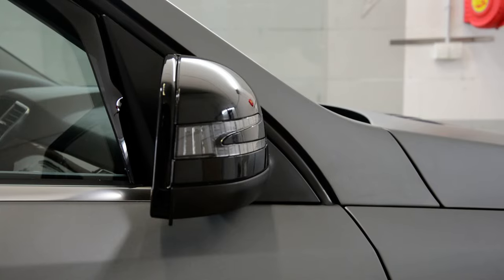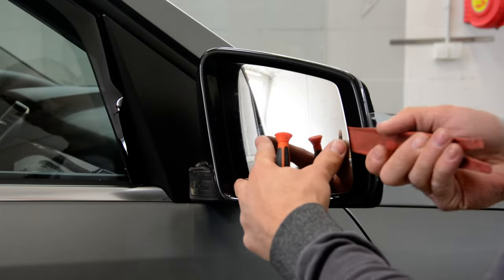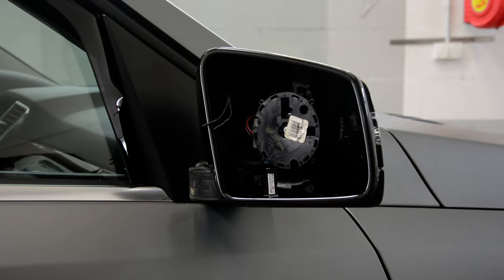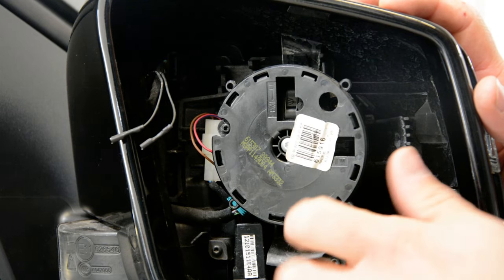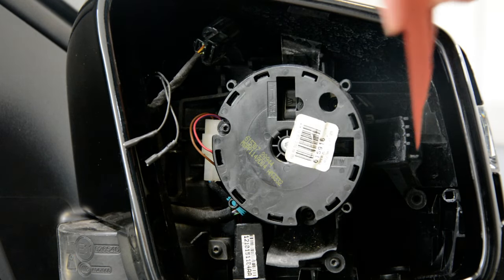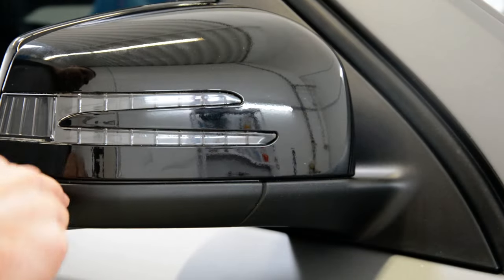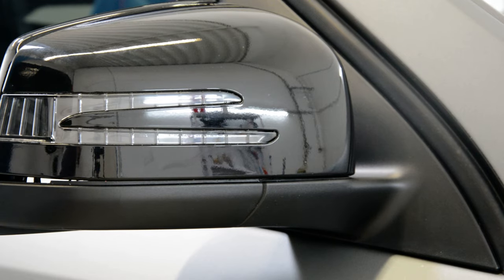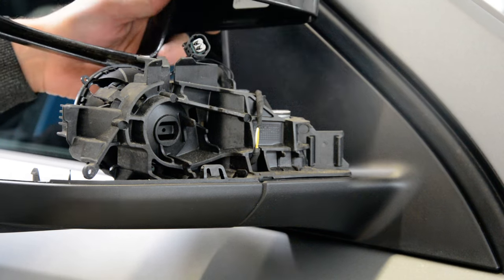Mercedes Benz Mirror cover and glass removal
Here is  a short tutorial on how to remove the mirror cap on your Mercedes ML  from 2013

Spiegelkappe tauschen ML

Here is a list of what tools and gear I usually use:

Trim and Panel Removal Tools :

Long head torx screwdrivers set:

Mechanics Tools Set :

Plastic removal tool:
-11 pieces removal tool set (I have bought this one for almost 3 years and I still use it)
-22 pieces removal tool set
-7 pieces ceap removal tool set

Torx:
-Torx Screwdriver Set from T5 to T30

Small Electric Drill Cordless Screwdriver:

Flexible Magnetic Pick Up Tool:

LED Flashlight:

Here are some cheap tools that I use daily in my workshop:

Plastic removal tool:
-11 pieces removal tool set (I have bought this one for almost 3 years and I still use it)
-22 pieces of a removal tool set
-7 pieces of cheap removal tool set

LED Flashlight:

Infrared Thermometer: